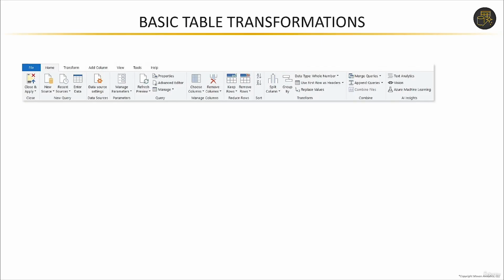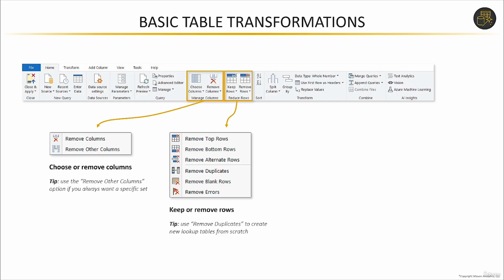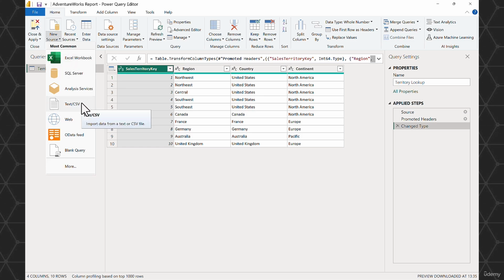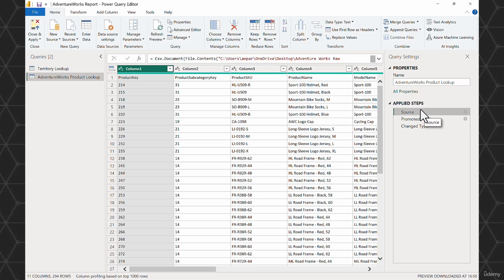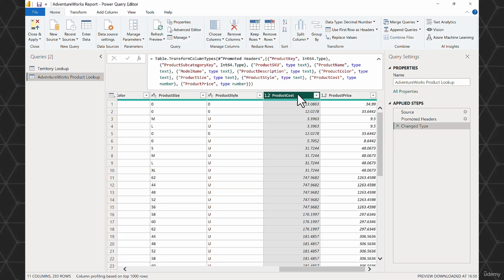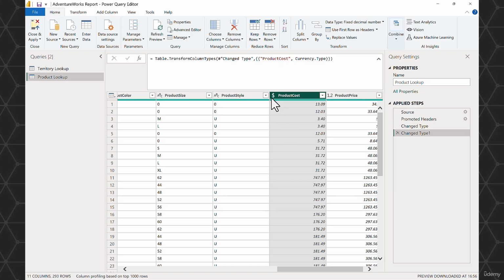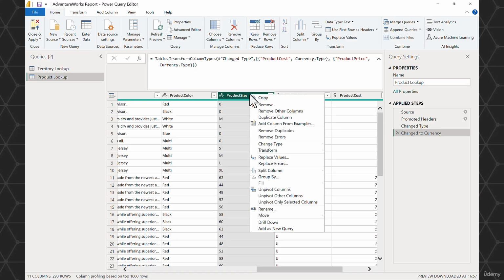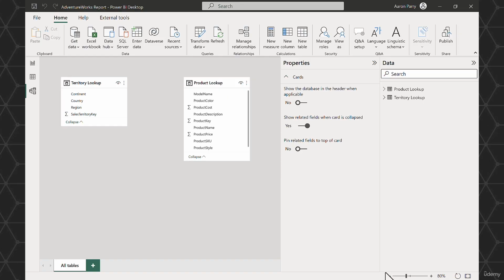[3-Connect and shape data] Microsoft Power BI bootcamp #5 Basic Table Transformations